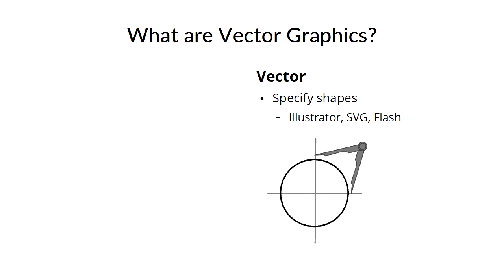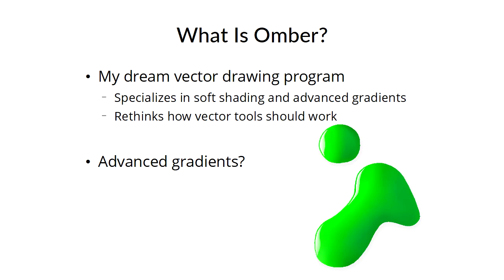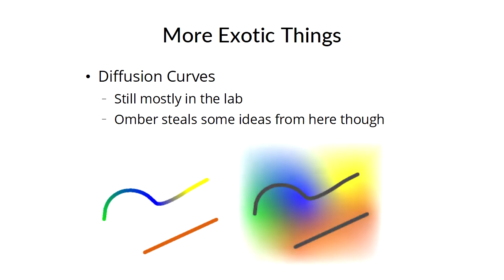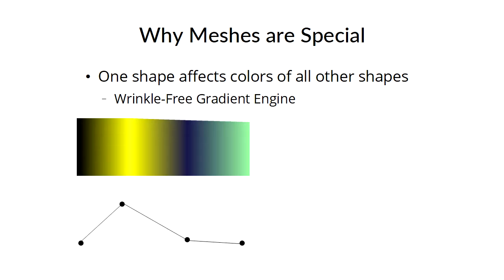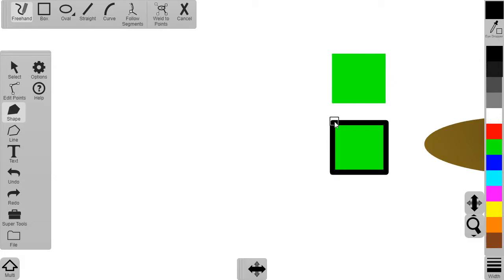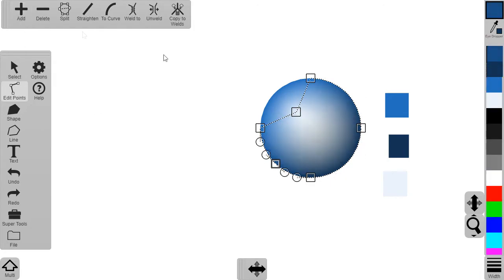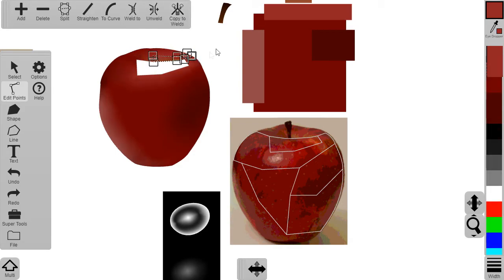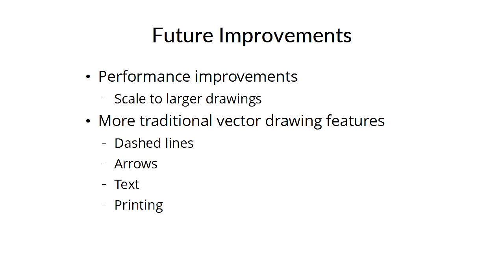Omber: Technical Overview and Demo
Why vector art is relevant today [0:27]
Overview of gradients technology [5:59]
Gradients in Omber [10:52]
Demo of Omber [17:32]

A look at some of the technical details of how gradients work in other vector drawing tools vs how gradients work in Omber, followed by a demo of Omber's features.

Omber is a drawing tool with a new gradient engine that allows for a new way of making vector art. Try it at